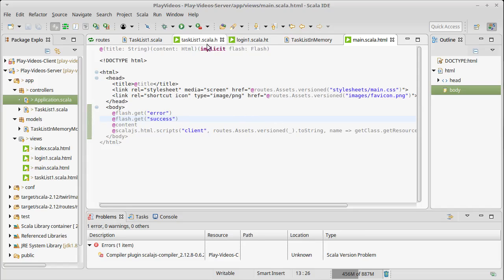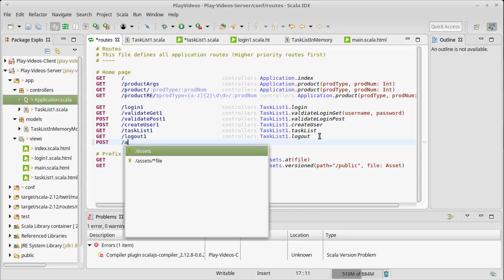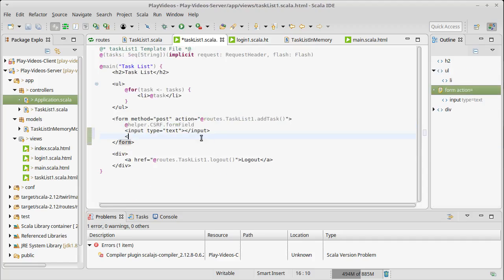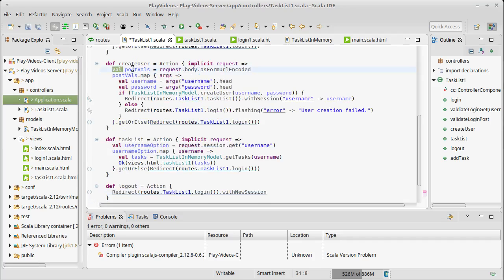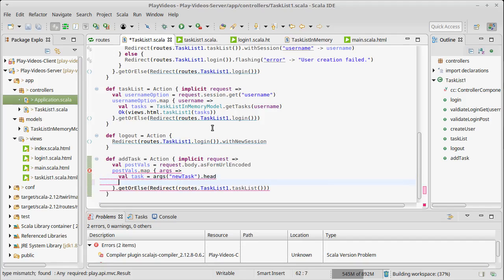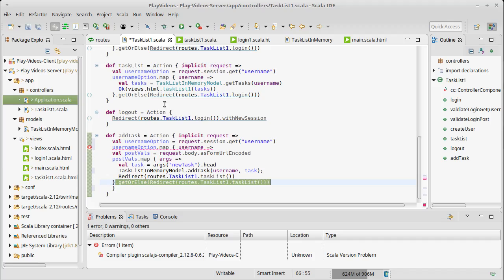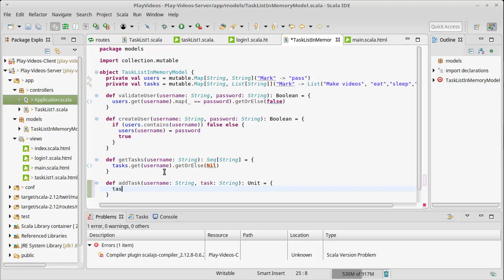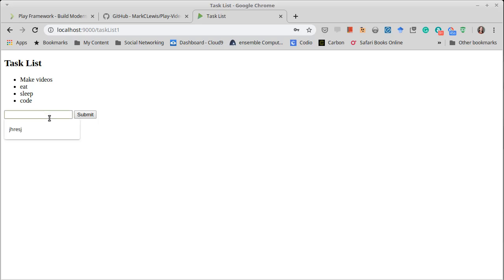Adding Tasks to our Task List in Play using Scala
In this video, we add the functionality to allow our users to add tasks into their task list. This pulls together many of the topics that we have seen in other recent videos.